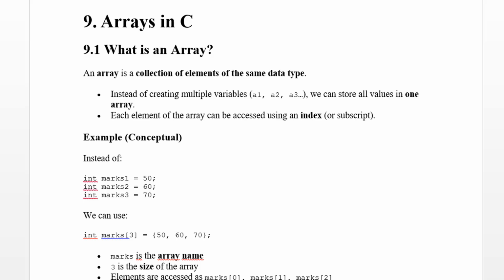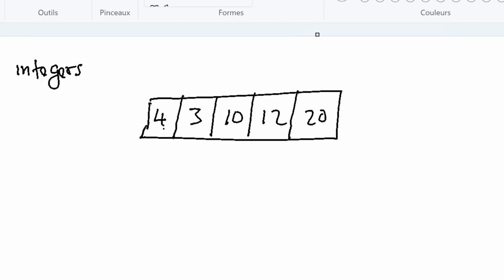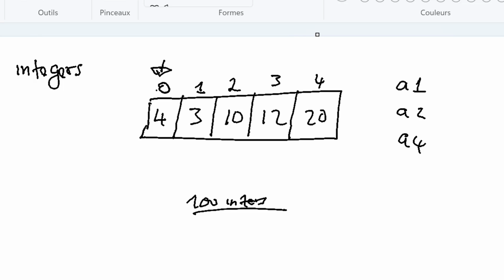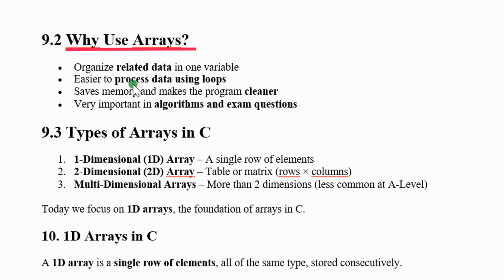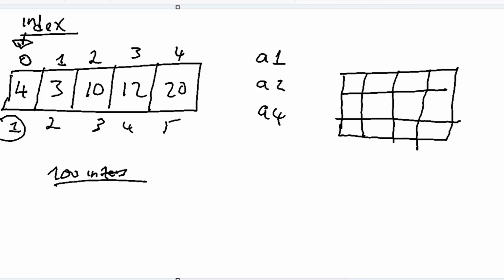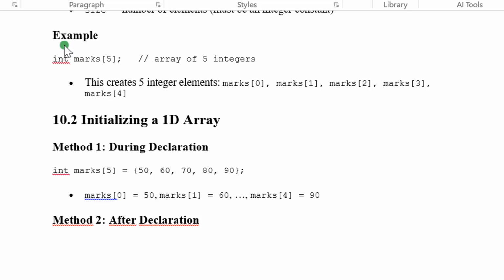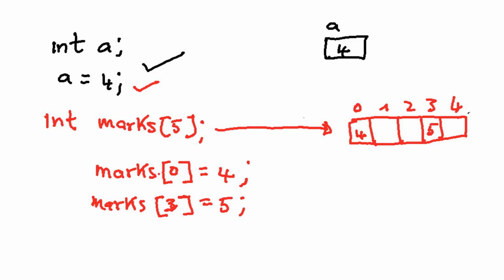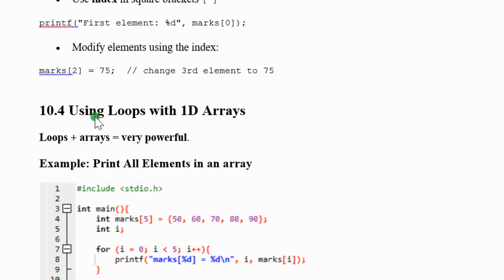Video 25: Arrays in C Part 1 Introduction to Arrays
In Video 25 of our C Programming series for ICT and Computer Science students preparing for the Cameroon GCE, we begin learning about arrays in C programming.

In this lesson, you will learn:

What an array is
Why arrays are used in programming
The advantages of using arrays
How to declare an array
How to initialize an array
How array indexing works